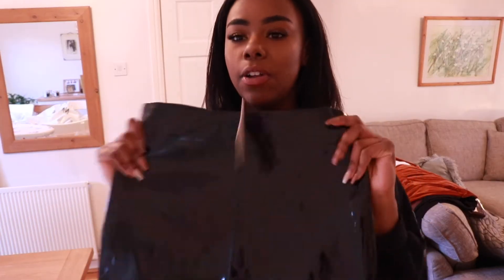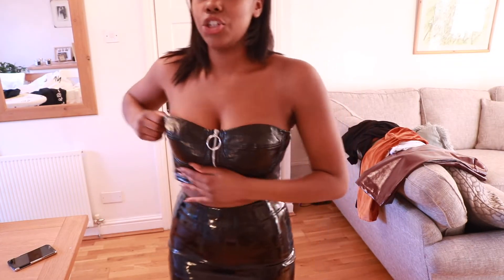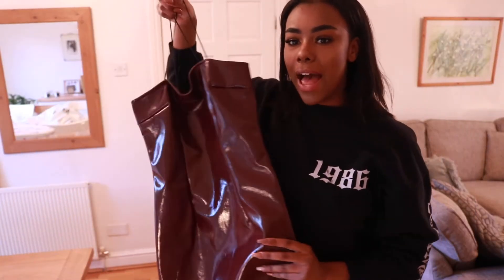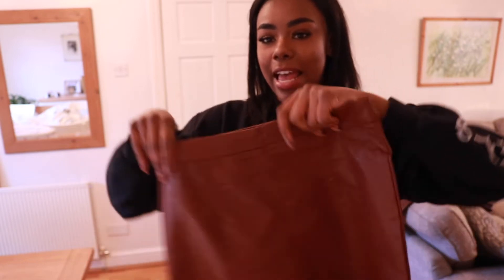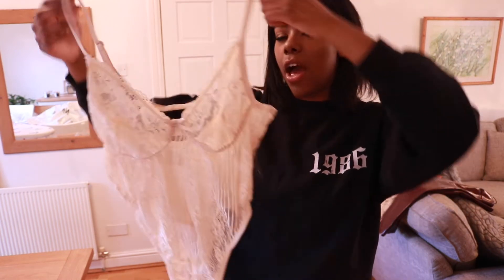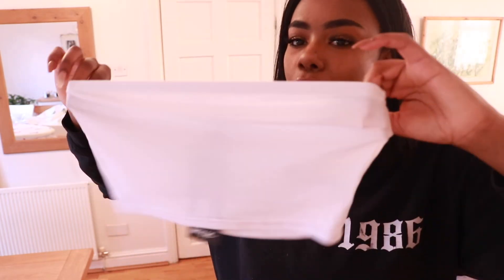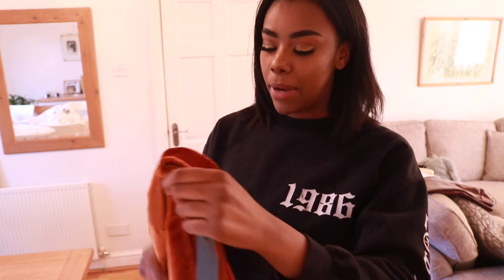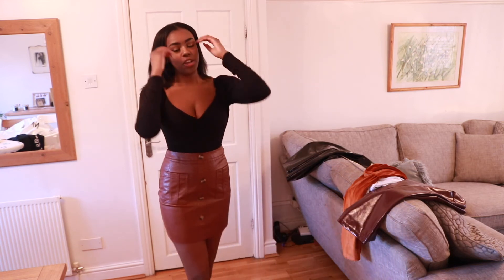HUGE TRY ON CLOTHING HAUL ft. Nasty Gal 2019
Hi everyone, in this video i will be trying on clothes i bought and this video is a VALENTINES day special, i hope you enjoy this, love making fashion videos for you all and thankyou for all the love you have shown me, stay beautiful xoxo

18-135 Lens
Neewer Ring Lighting